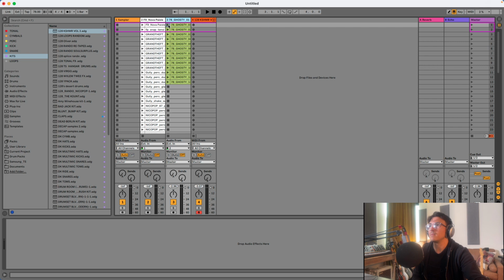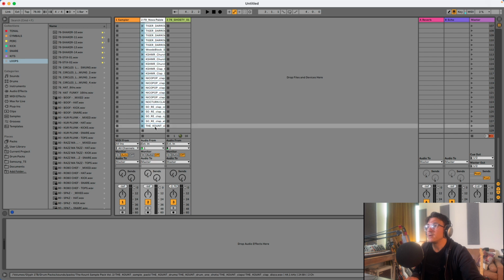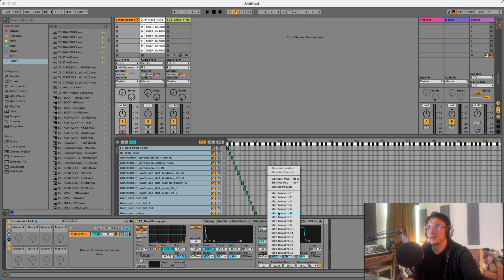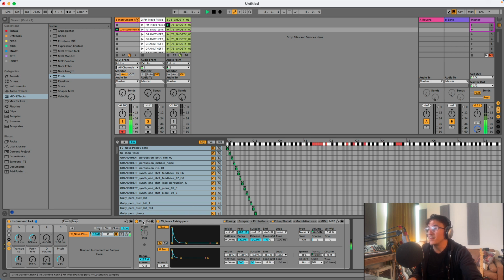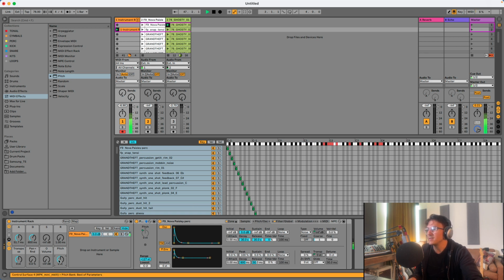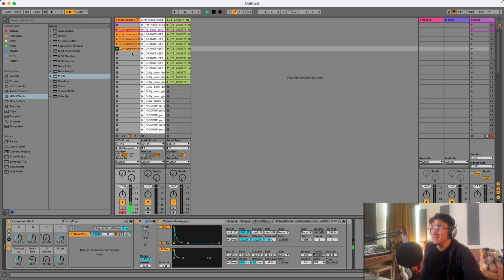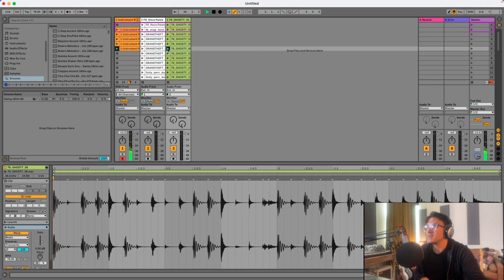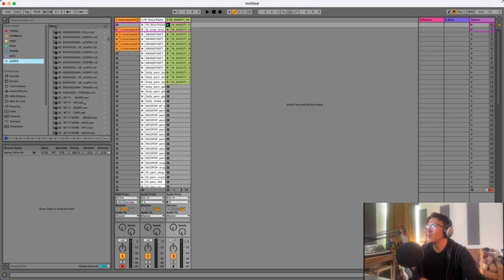Creating Your Own Top Loops the FUN way! 🙅🫰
My favorite way to use Ableton's sampler for exciting perk

Thomasonebane.com